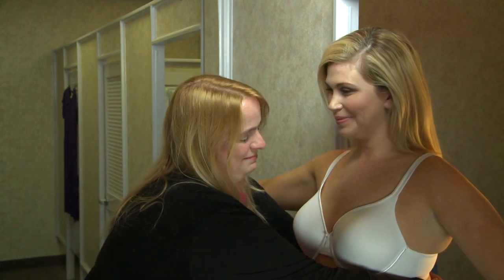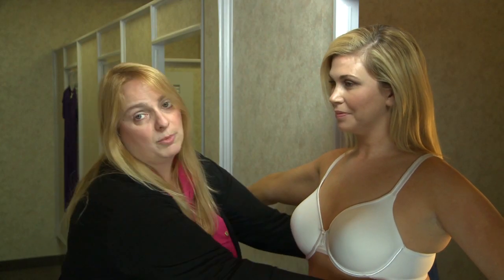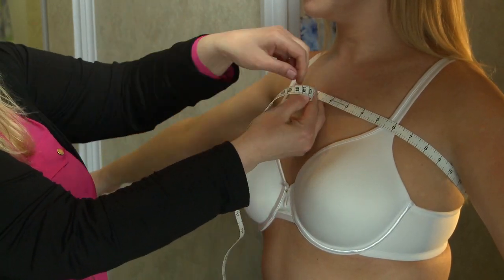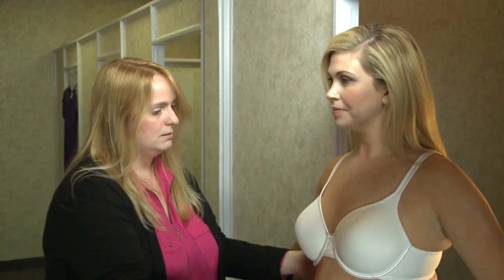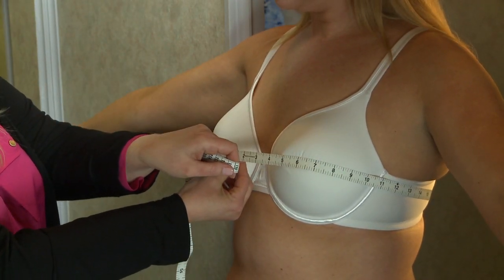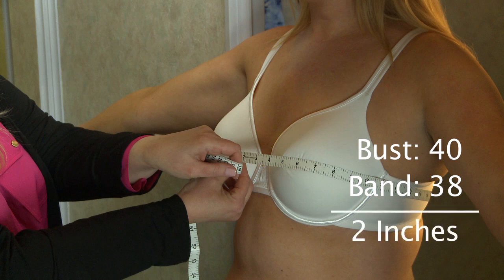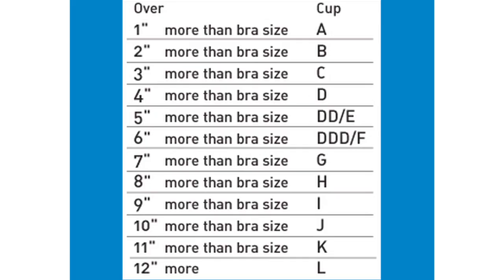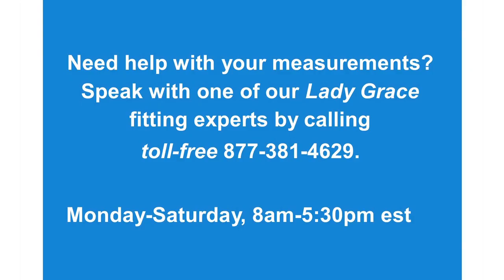How To Measure Your Bra Size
Lady Grace bra fitter Geralee demonstrates how to use a simple tape measure to find your proper bra band and bra cup size.